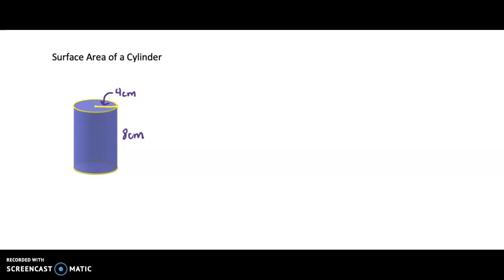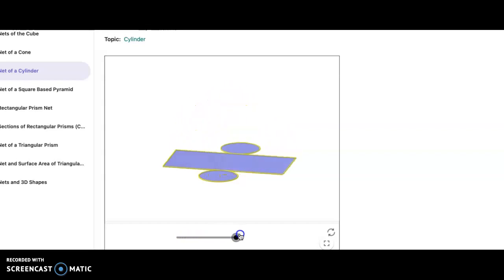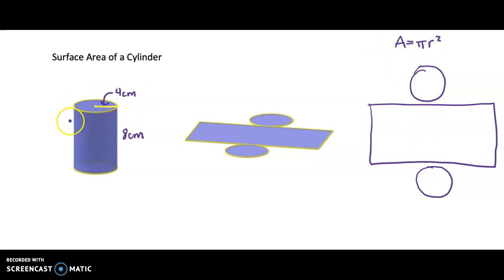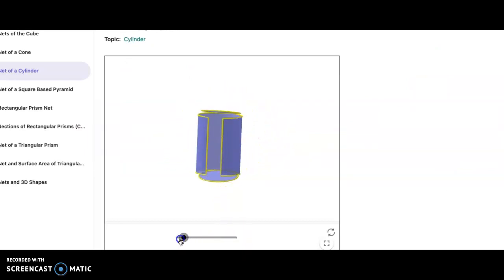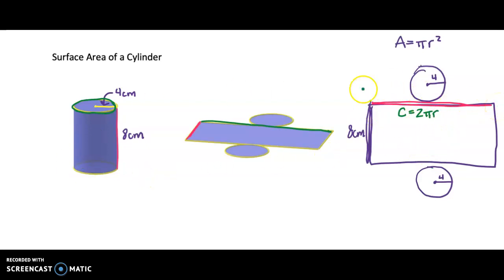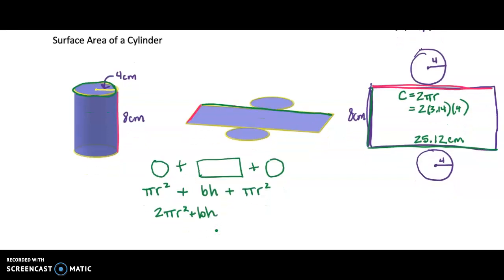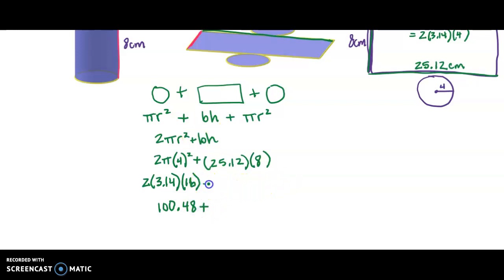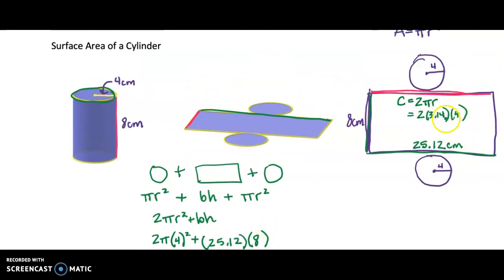Surface Area of a Cylinder